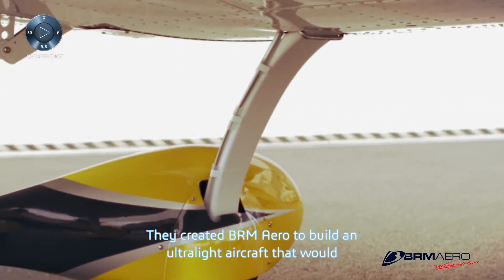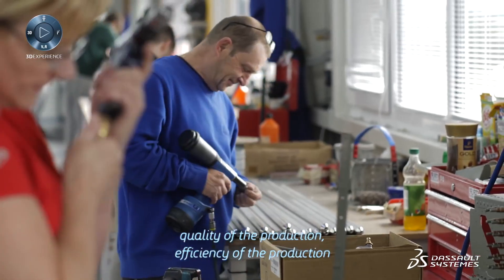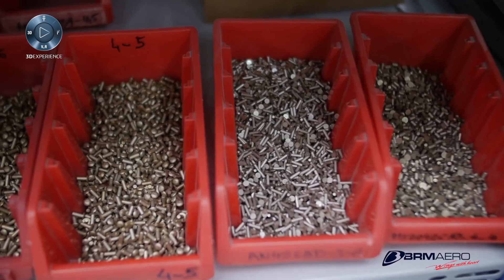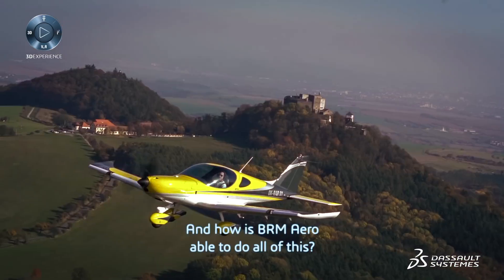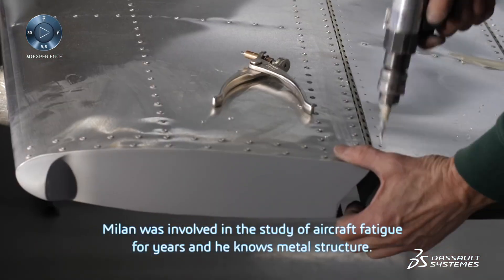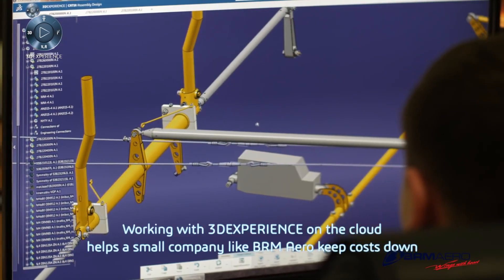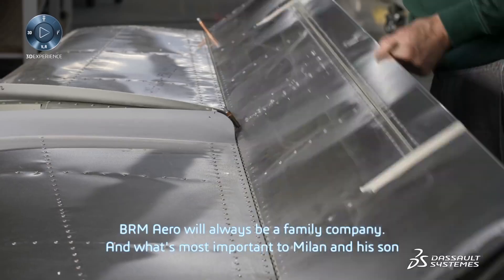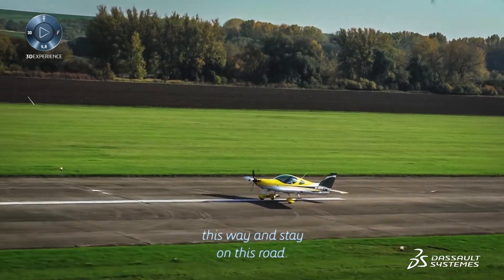BRM AERO Bristell Aircrafts A Family Business Propelling Innovation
BRM Aero fabrica aviones deportivos ligeros y al elegir la Plataforma 3DEXPERIENCE en la nube, la compañía ha aumentando la calidad del producto con capacidades de diseño mejoradas; tiempo de respuesta al cliente mejorado gracias a los cambios de diseño en tiempo real; y reducir costes de IT y tiempo de mantenimiento.